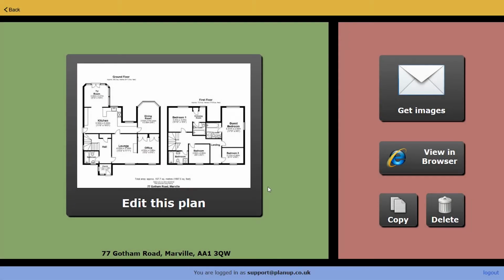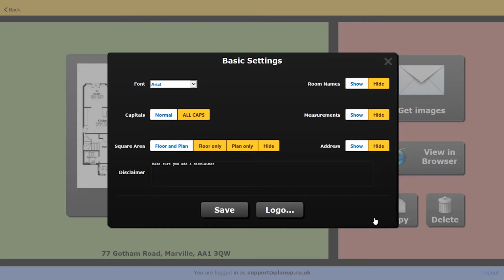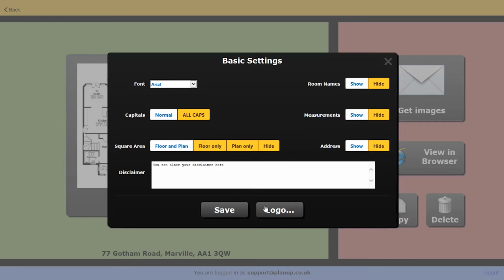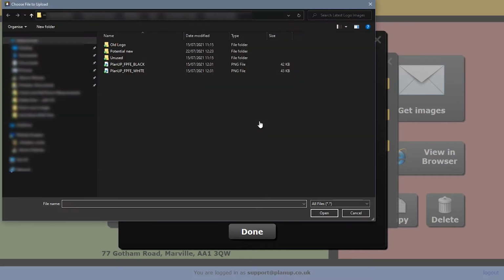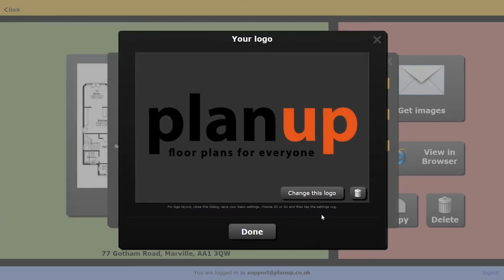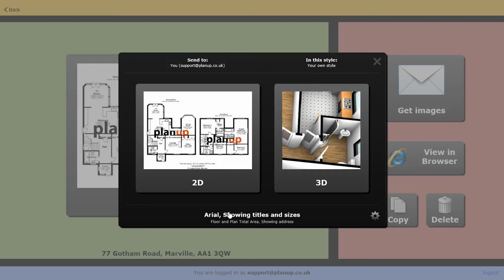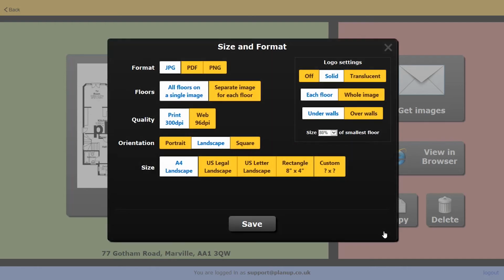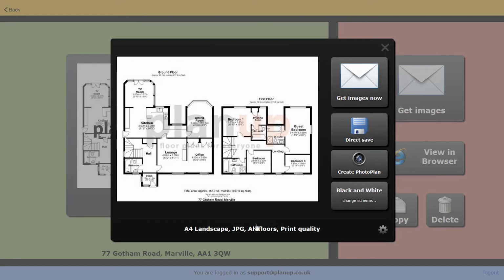PlanUp - Logo and Disclaimer Settings (Old Version)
Adding a logo to your plan is not only good advertising, but it also can stop your competitors from stealing your floor plan!
Adding a disclaimer to all of your floor plans is a sensible idea.

Learning to create a floor plan is a key skill in the property industry. Did you know that the importance of a floor plan on a property listing is second only to photos!

Floor plans help the potential buyer or tenant visualise the space available and create 30% more interest than a listing without one.  Stats show that 20% of potential buyers ignore a property listing completely if it doesn’t contain a floor plan!

This is just one in a series of how-to videos showing you how PlanUp can help you create a professional looking floor plan.

0:00 Add a disclaimer
0:35 Add a logo
1:07 Logo Settings